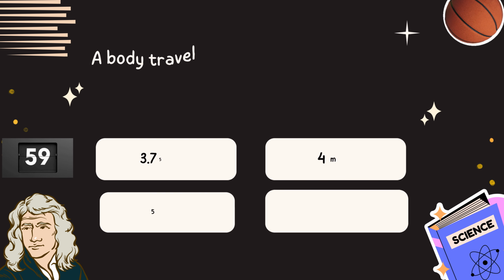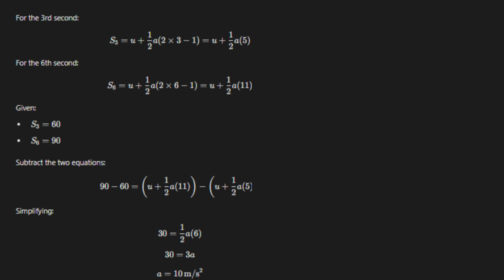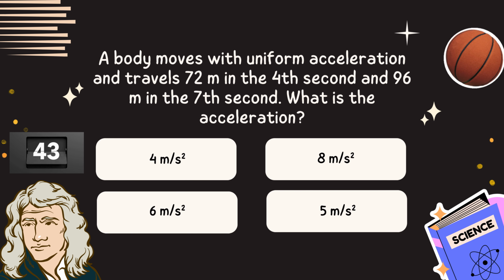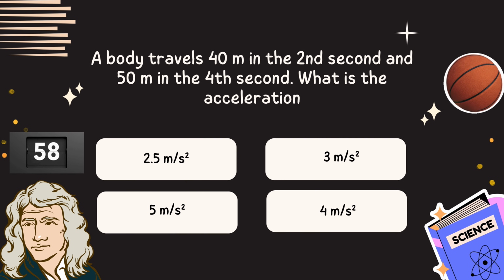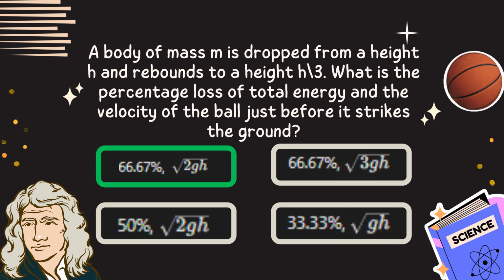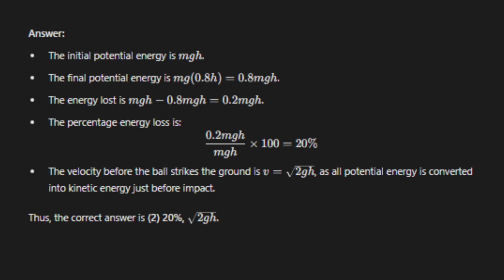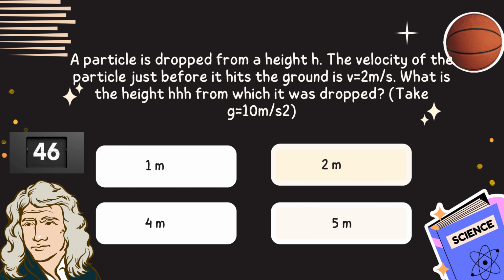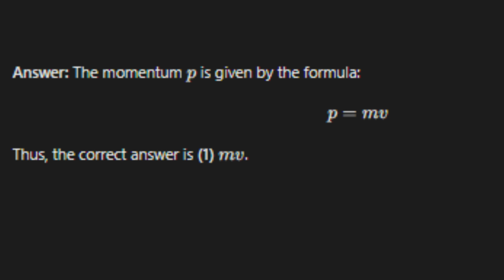"Newton’s Riddle Quest: Crack Concepts in Motion for JEE!"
Get ready to ace the Laws of Motion with an exciting twist! Solve riddles, grasp concepts faster, and test your knowledge in this engaging and interactive quick review. Perfect for JEE aspirants looking for a fun way to revise! 🚀✨

Topics Covered:

Friction Fundamentals
Tension and Pulley Problems
Free-Body Diagrams
Challenge yourself and boost your confidence—one riddle at a time! 🔑💡